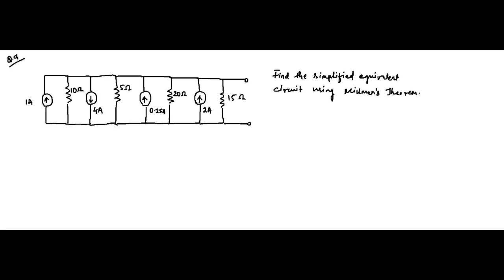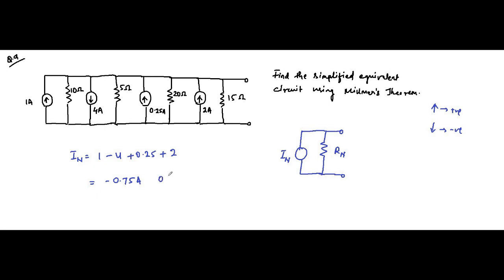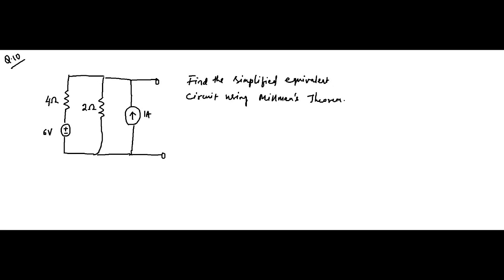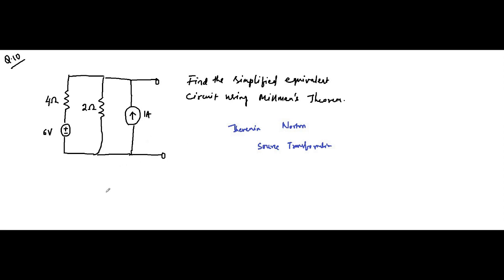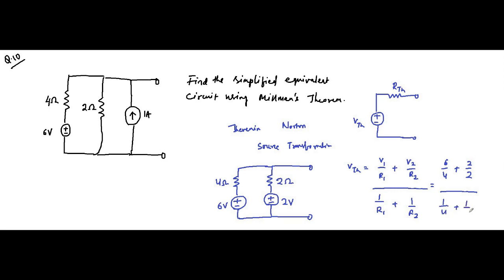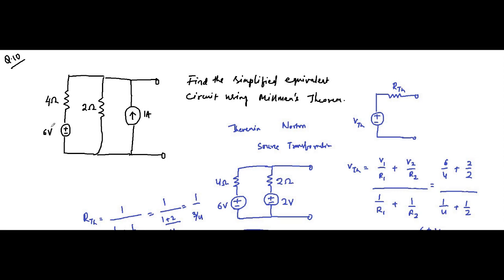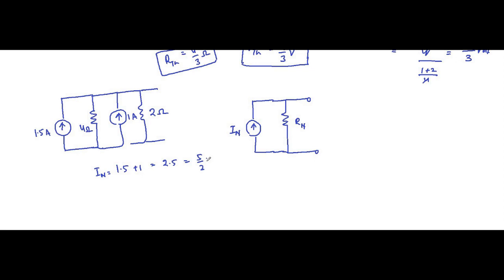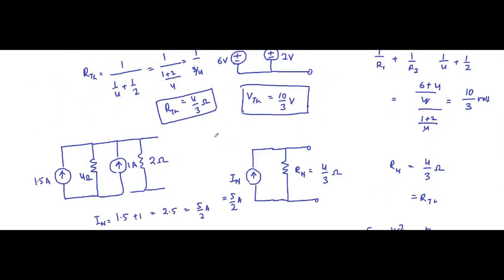Millmans Theorem | Questions 4 | Network Theorems | Network Theory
In this video, we are going to discuss some questions on Millmans Theorem.